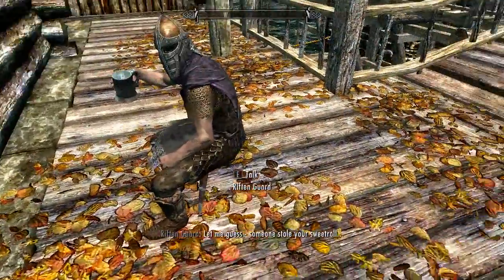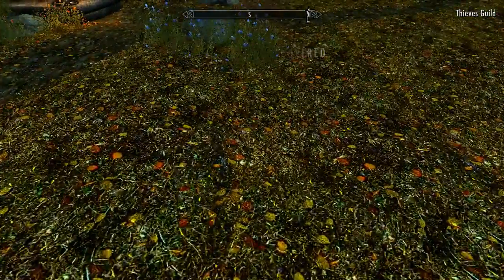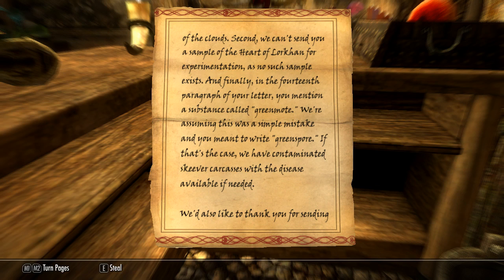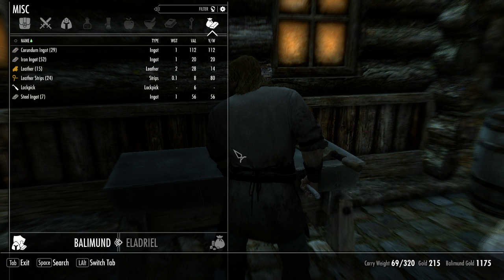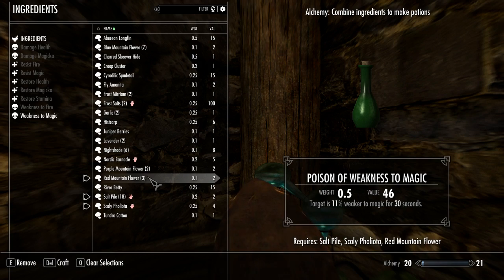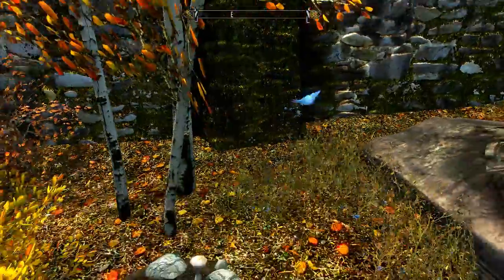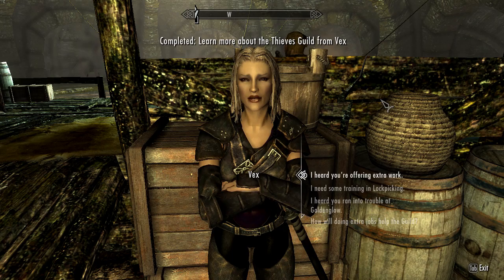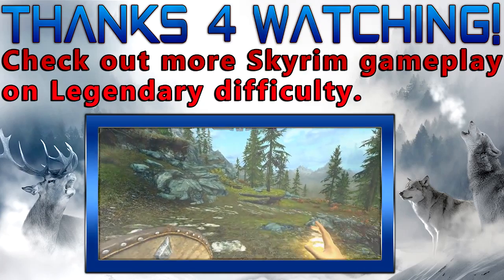Skyrim Rogue [Vanilla Gameplay] Thief/Ranger Build (Part 2) Let's Play/Playthrough + Armor Mods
I'm playing Skyrim as Wood Elf Rogue (Thief/Ranger build) with some mods, but (mostly) no gameplay mods. I'm also showcasing a mod called "Female Modesty Skin" which allows the character to use Skimpy Female Armor mods without them being revealing: